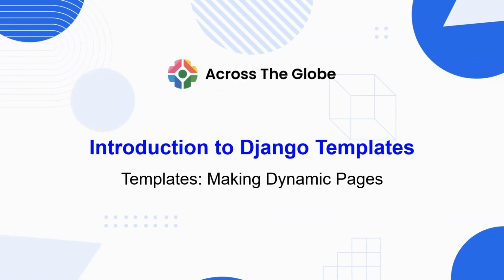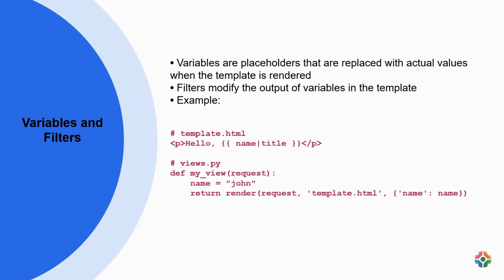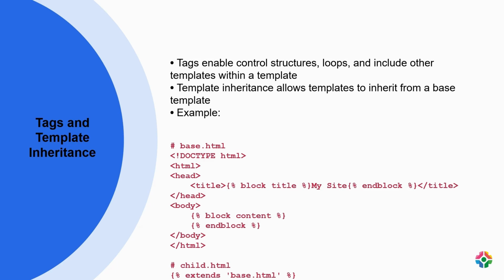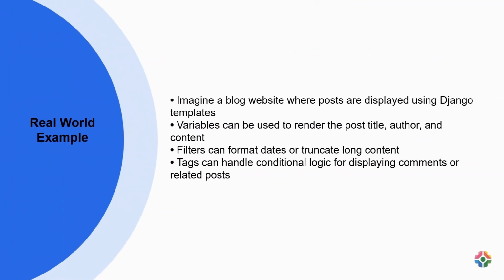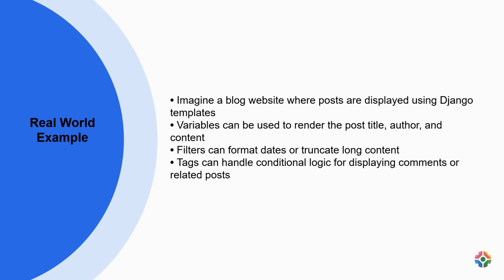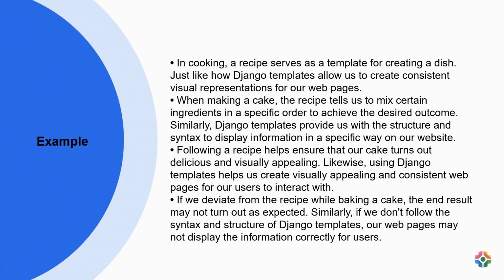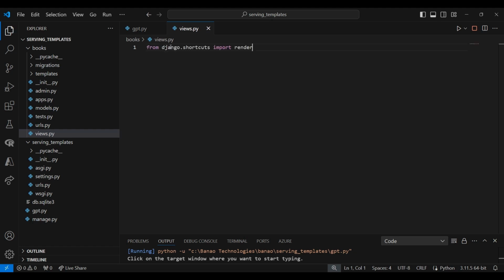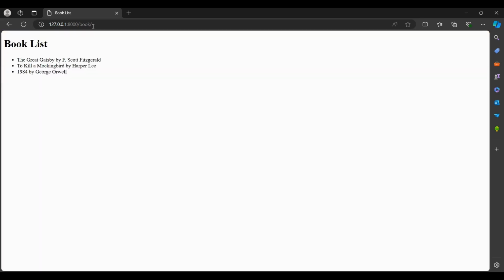Lecture 7: Introduction to Django Templates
In this Django tutorial, we will dive into Django templates, which allow you to create dynamic web pages by combining HTML with Python code. Learn how to work with variables, filters, tags, and template inheritance to make your web pages more interactive and efficient.
Topics Covered:
Introduction to Django Templates: Overview of Django templates and their role in web development.
Variables and Filters: Understanding how to use variables and modify them with filters in templates.
Tags and Template Inheritance: Using tags for control structures and inheriting from base templates.
Real World Example: Applying templates to a blog website to display dynamic content.
Personalized Learning Experience:
Interactive tutorials tailored to help you understand and implement Django templates.
Step-by-step examples for hands-on learning and practical experience.
Learn at your own pace and implement templates in real-world projects.
Certification:
Complete the Django Templates tutorial and earn your Web Development certification.